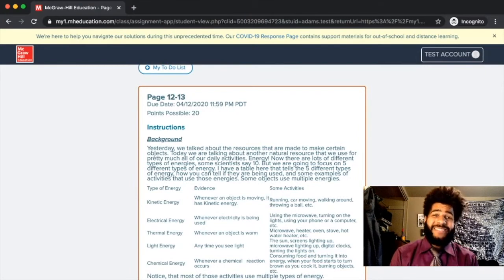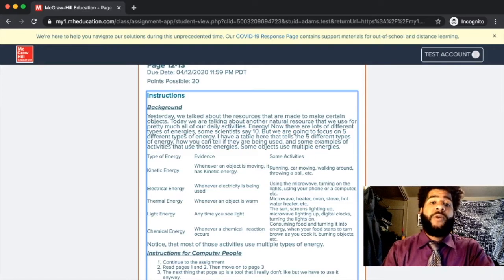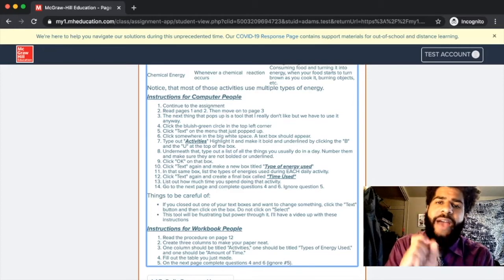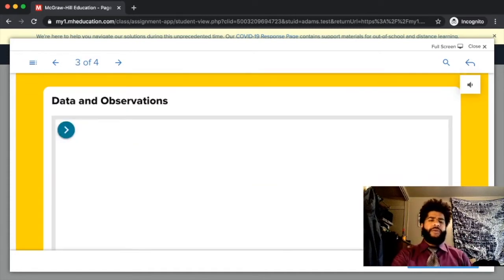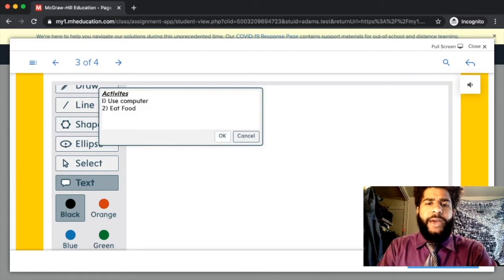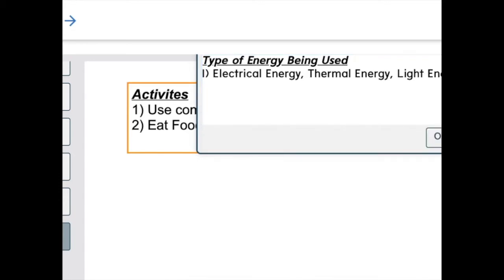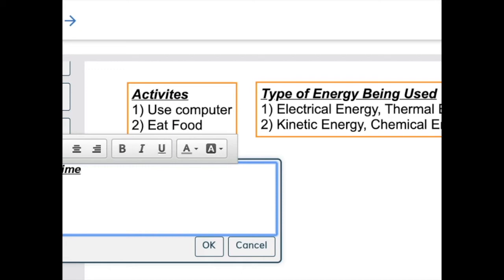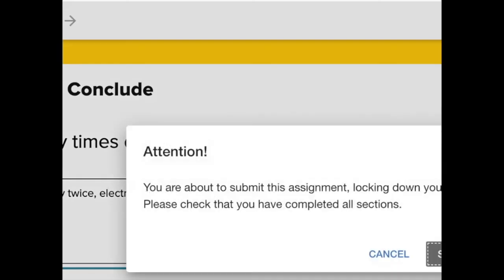7th Grade, April 9th Assignment #2: Page 12-13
In this video, I will teach you about 5 different types of energy and how to tell if they are present. I will also explain how to use a new interface in McGrawHill